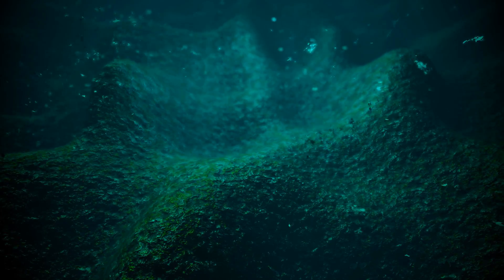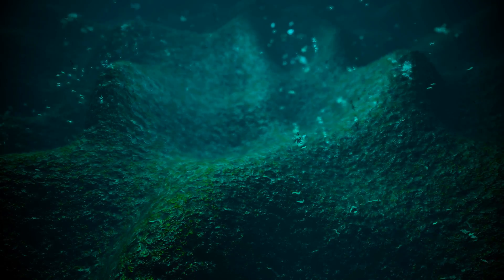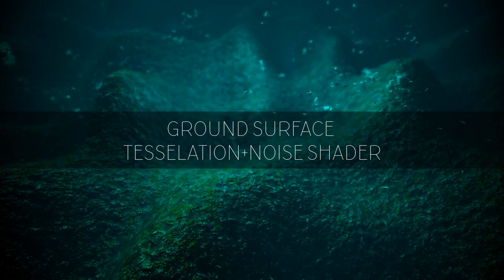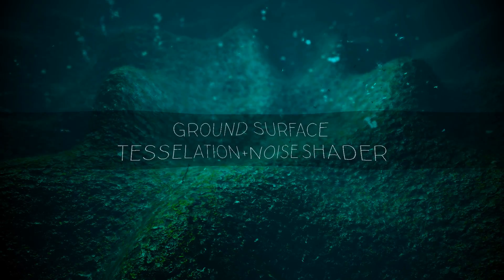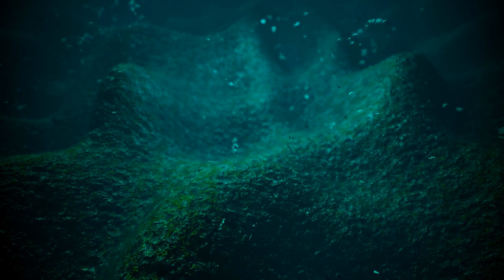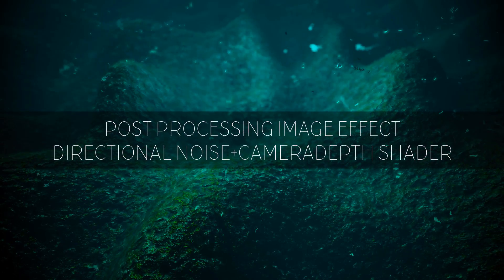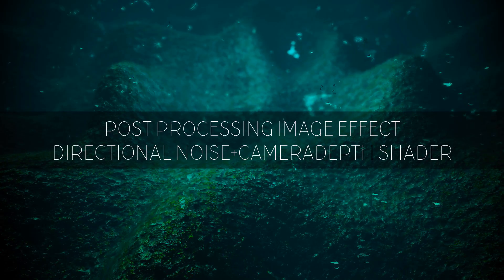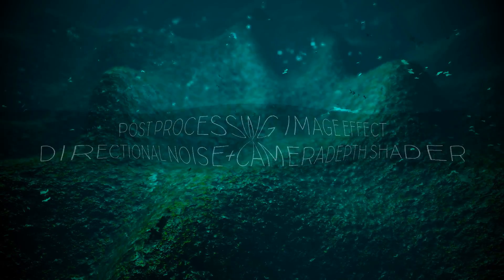Underwater World Shaders - Unity CG/C# Tutorial [Part 0 - Introduction]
A new tutorial series about creating an underwater world. We will be programming different types of shaders including:
- Surface Tesselation Vertex Displacement Shader
- Post Processing Image Effect Underwater Shader
- Surface Cutout Sinus Vertex Shader

Plus we will code our own particle system in a 3D noise flow field.

Combining all these things together, we will create a beautiful underwater scene, and along the way you'll learn all about shaders, and mathematics.

Special Thanks to: Devin the dude & Derek Fegter